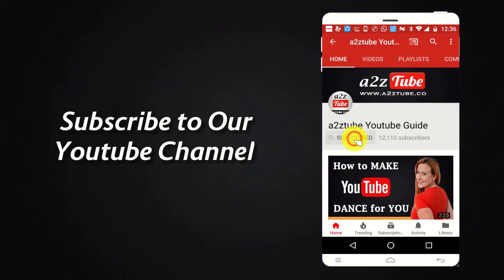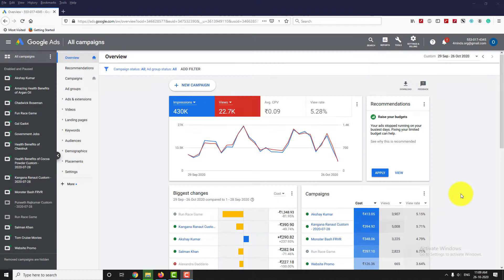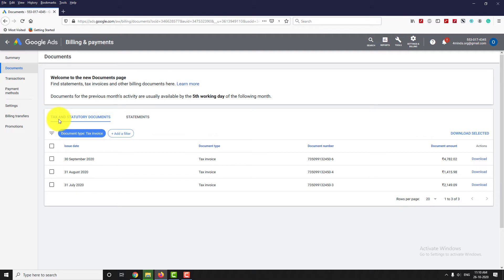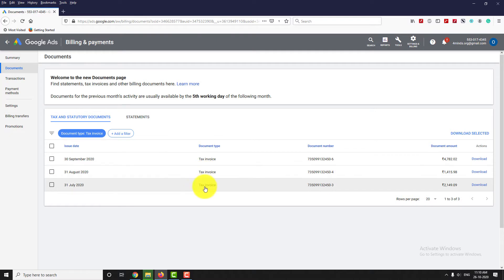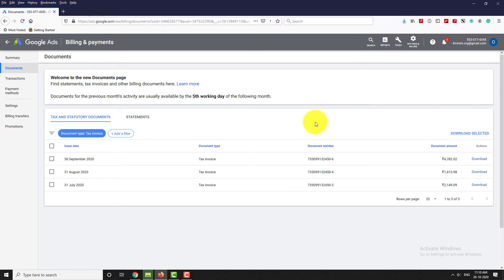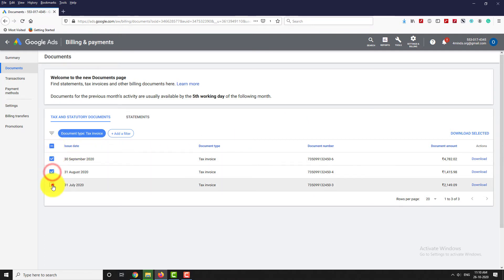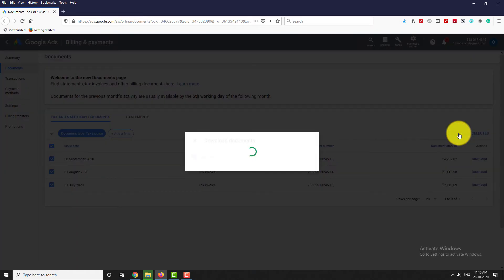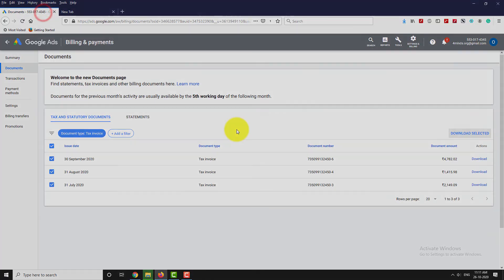How to Download Tax Invoice From Google Ads Account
How to Download Tax Invoice From Your Google Ads Account
For More Google Ads Tips and Tricks Be Sure to Visit Our

0:00 Subscribe to Our Youtube Channel and Press the Bell Icon for Latest Updates
0:05 How to Download Tax Invoice From Your Google Ads Account
0:10 Login to Your Google Ads Account.
0:12 Click on “Settings and Billing”.
0:14 Under Billing Section, Click on “Documents”.
0:20 Here You Can Find All Your Recent Tax Invoices.
0:29 Click “Download” to Save the Documents on Your Computer.
0:44 If You Want, You can Download Multiple Statements at Once.
0:49 To do that, Select the Files You Want to Download and Click on “Download Selected” to Save the Files on Your Computer.
0:56 Click “Download” to Save the Documents on Your Computer.
1:04 This is How You Can Download Tax Invoice From Your Google Ads Account.

How to Download TaxInvoice From Your GoogleAds Account